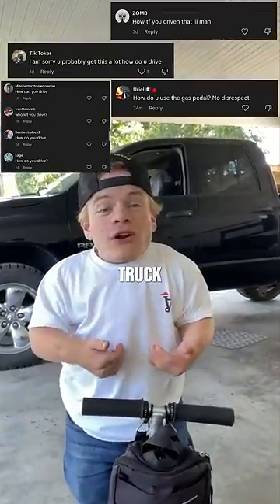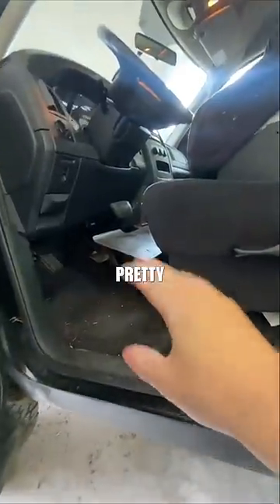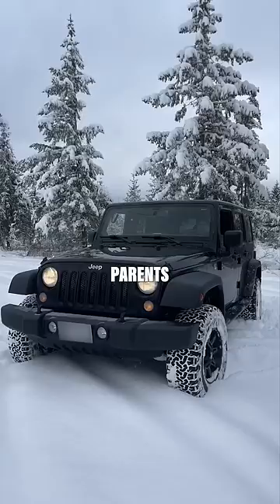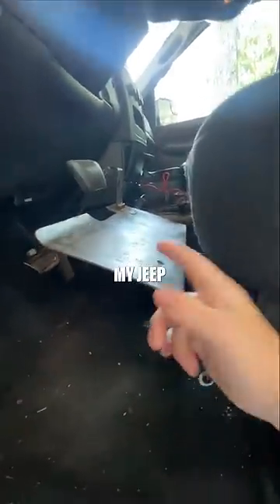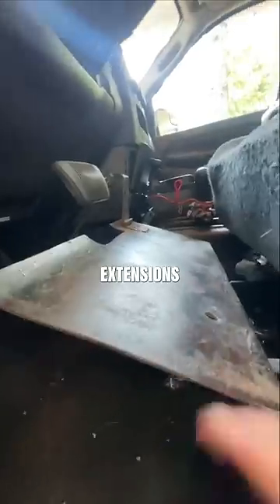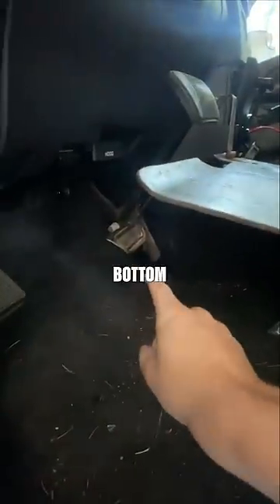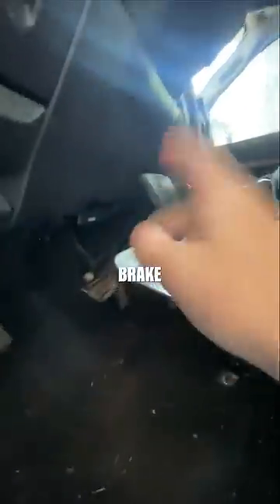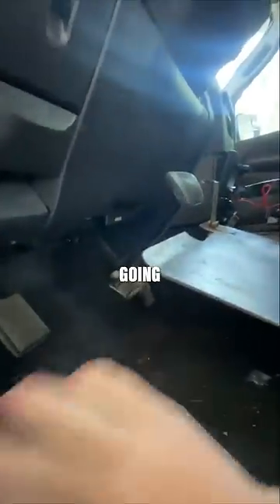Driving the truck is a ton of fun!